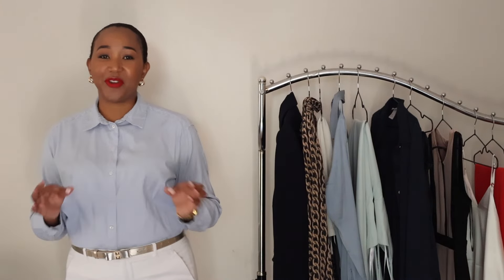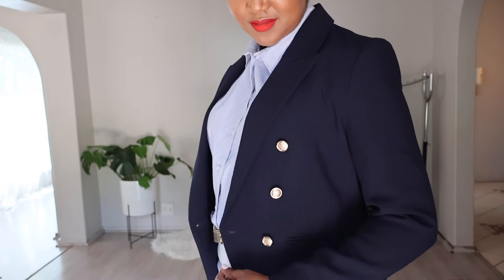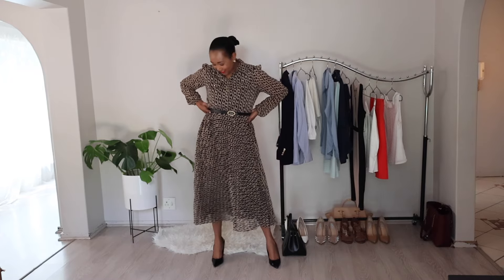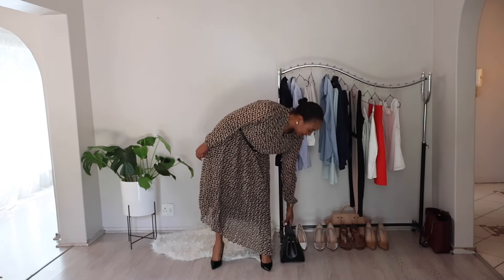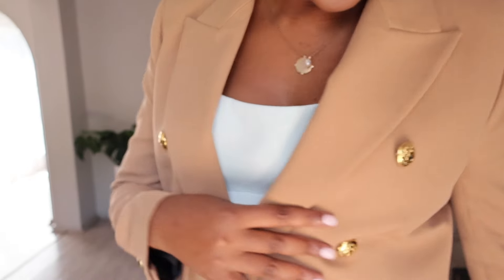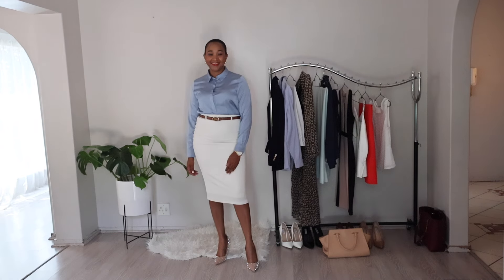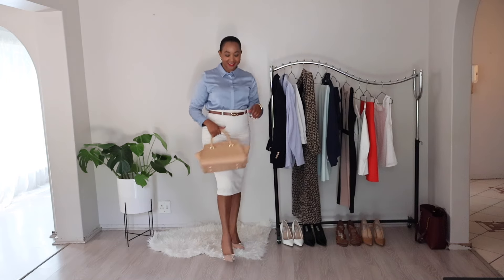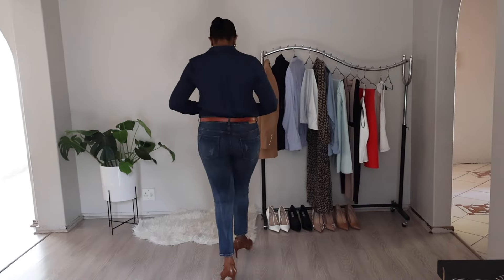9-5 corporate fashion Lookbook | 5 workwear outfit ideas | Zim YouTuber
workwear corporatefashion workstyle Welcome back to another video 💕 In this video I've put together 5 work wear outfits to inspire your work looks. As usual already my wardrobe staples. Through these videos I hope to encourage styling items that are already in your wardrobes I have done and mixing them new season pieces for a little wardrobe refresh. I hope you like & find this video useful, enjoy!

Music on the trailer : Jeff Kaale - That day